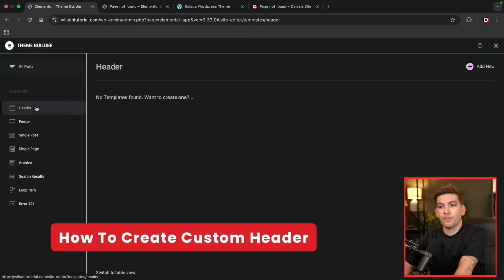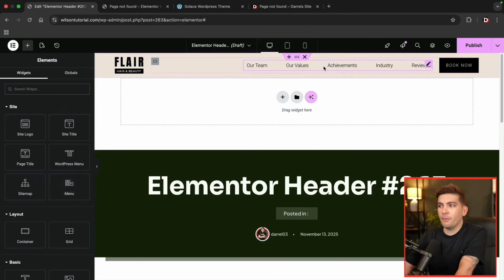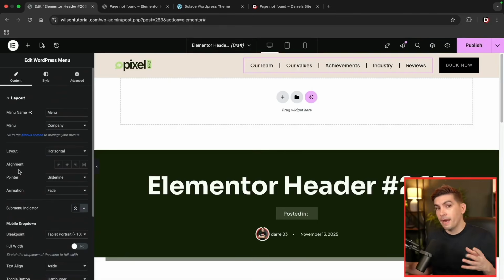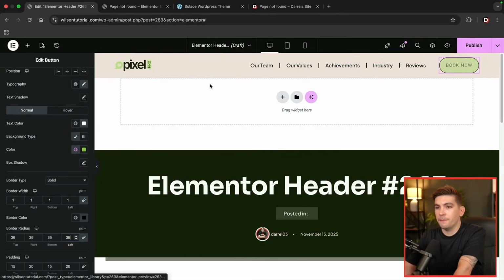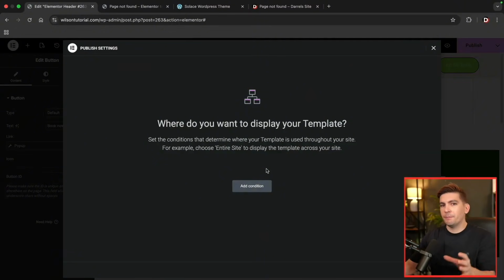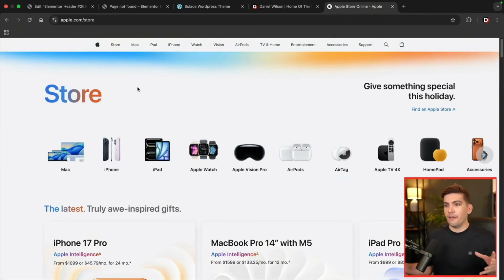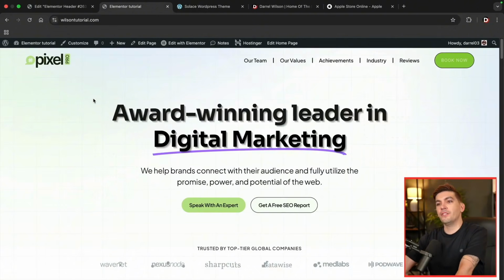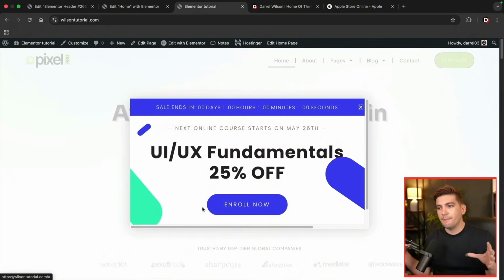💻 Elementor Pro Header Builder: Custom Navigation & Transparent Menus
We are jumping directly into the Elementor Pro Header Builder to design a sleek, professional navigation layout from scratch! In this tutorial, you will learn how to set up your site logo, drag and drop the WordPress Menu widget, and style hover effects and custom border radiuses for your buttons. Then, we connect the dots by using Elementor's powerful Dynamic Tags feature to link our custom popup menu directly to a "Book Now" button. Plus, we look at real-world examples like Apple.com to see how large-scale websites deploy unique conditional headers across different product categories, and how you can do the exact same thing across your entire WordPress site!

⏱️ Timestamps:
0:00 - Creating a Brand New Header Template inside Elementor Theme Builder
0:15 - WordPress Menu vs. The Menu Widget (The Secret to Mega Menus)
0:50 - Adding Your Custom Logo & Building the Navigation Layout
1:32 - Styling the Header Button: Colors, Borders, and Circular Radiuses
1:59 - The Magic Step: Linking Elementor Popups to Buttons Using Dynamic Tags
3:07 - Setting Global Display Conditions (Whole Site vs. Page-Specific Layouts)
3:33 - Inside Apple's Header Strategy: When to Use Multiple Headers
4:06 - Adjusting Row Settings for a Sleek, Transparent Header Background
4:42 - Live Front-End Testing: Popup Menus & Professional Triggers
5:51 - Up Next: Designing Your Global Website Footer with the Theme Builder